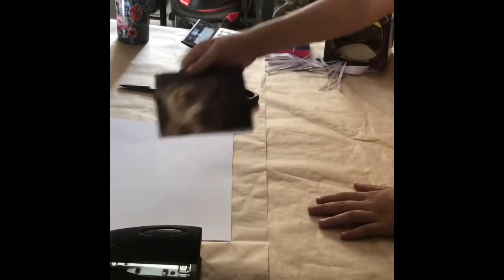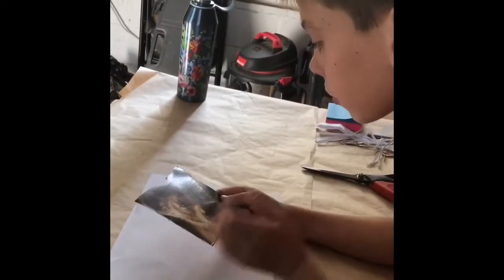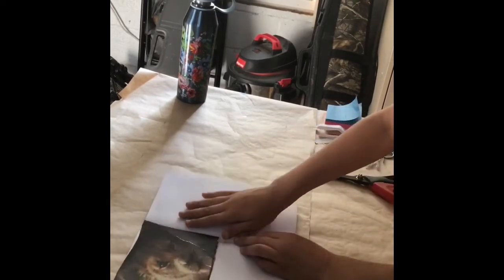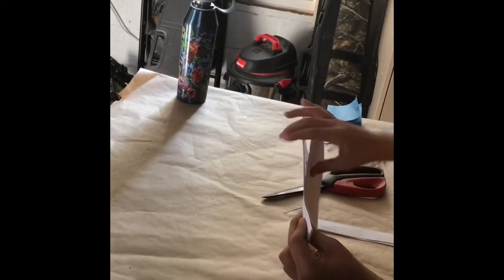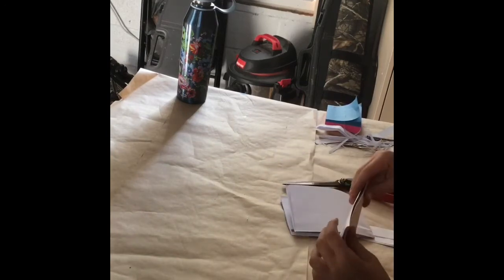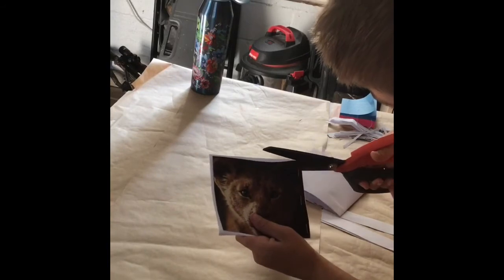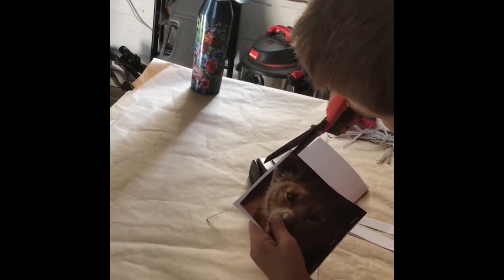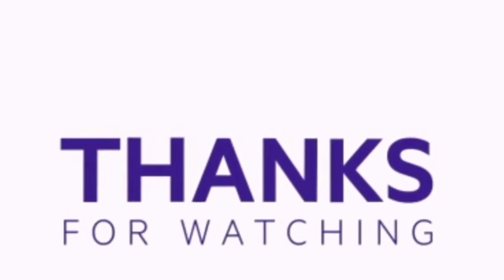Diy lion king notebook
This is a fun diy and I hope you enjoy